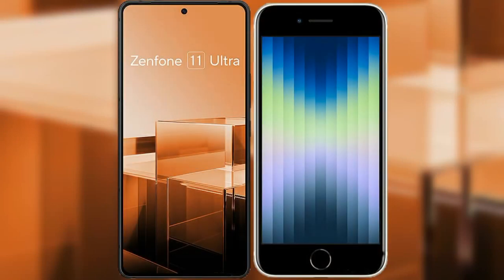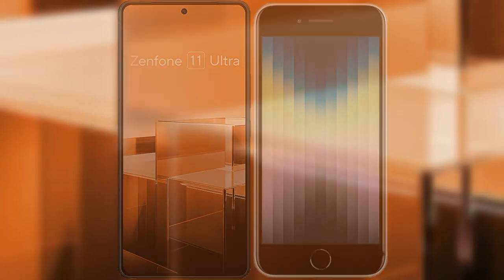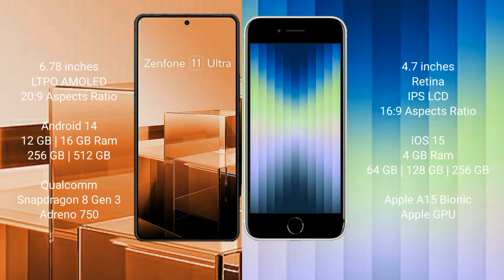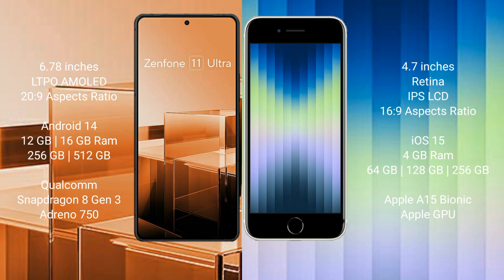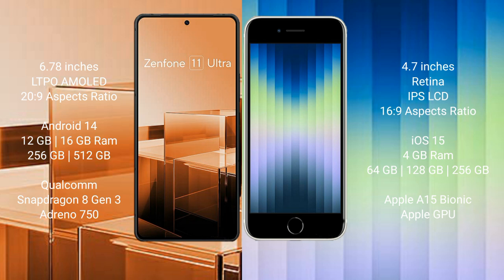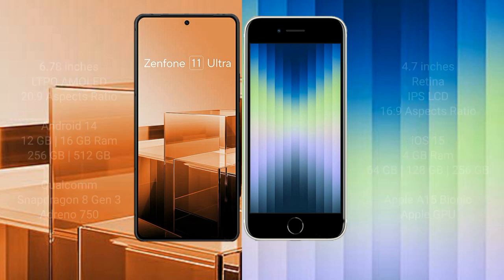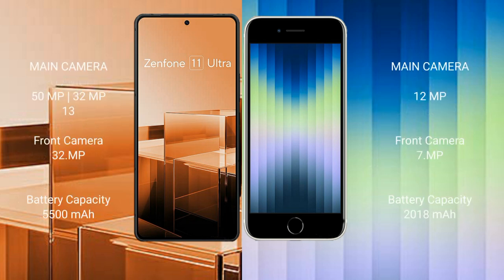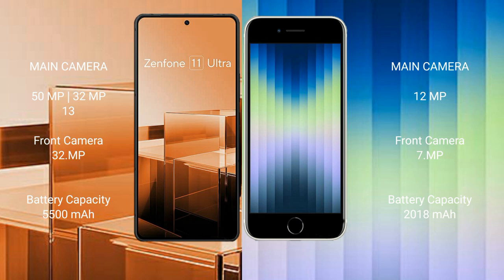Asus Zenfone 11 Ultra vs iPhone SE 2023 Review